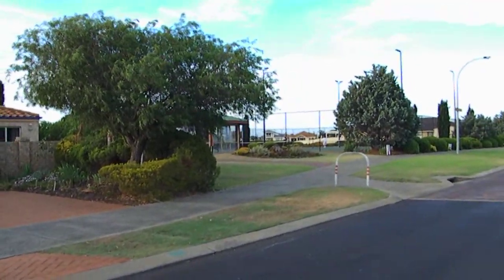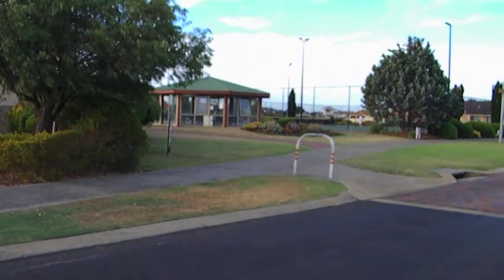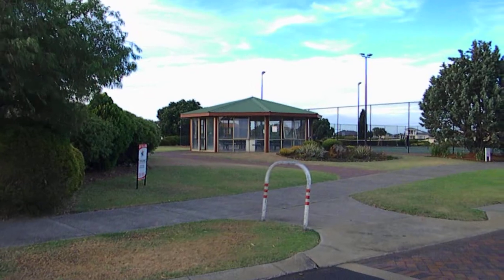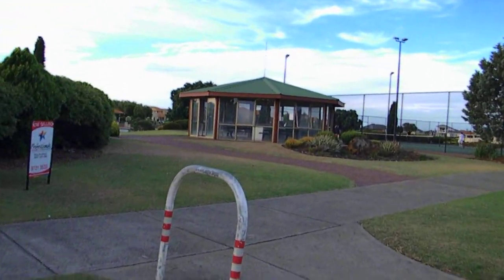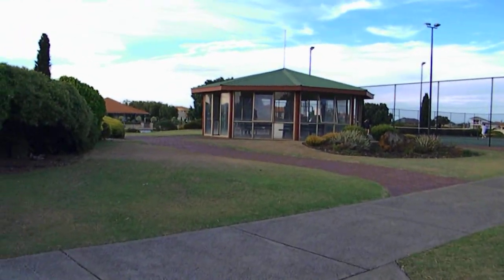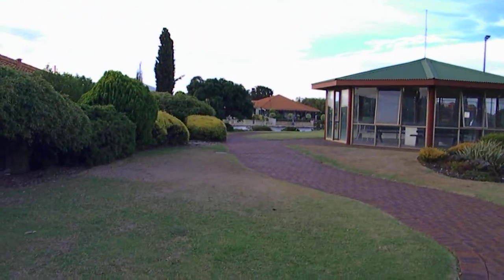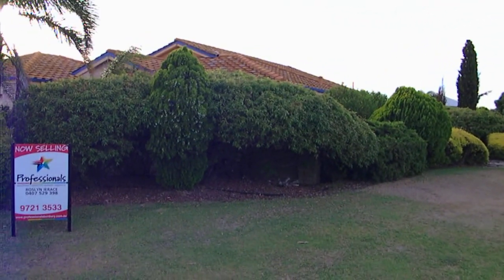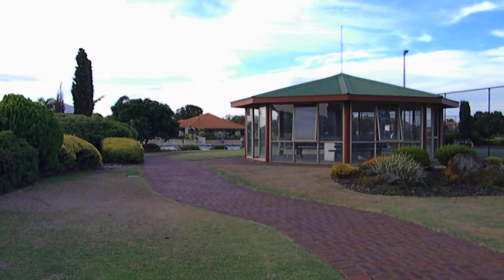100 5939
2 Willis Cove street view